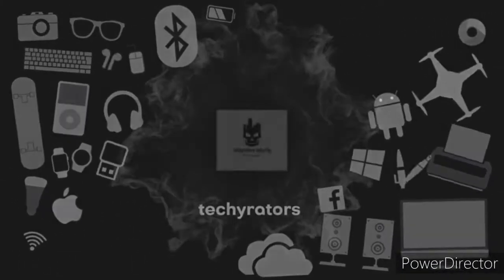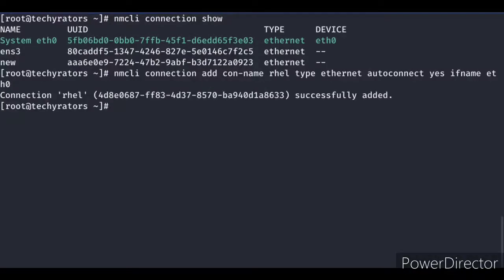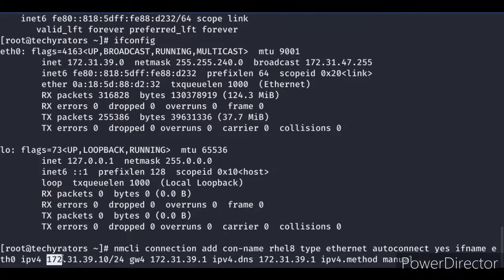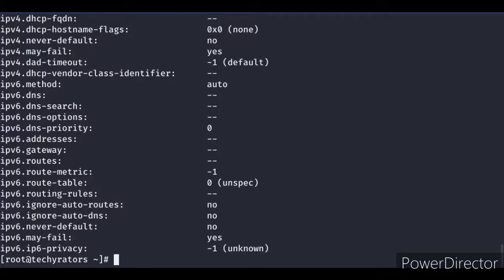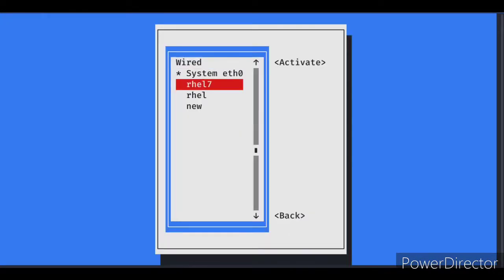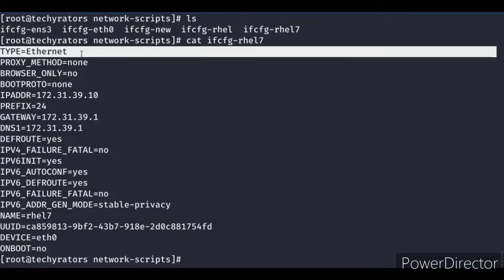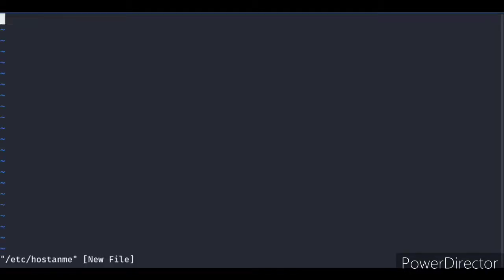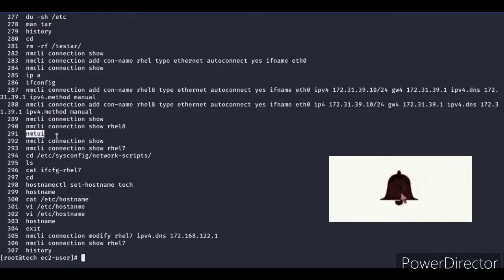IP Configuration in Linux | nmcli | nmtui | RHCSA Certification Exam #5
Hello, This video is our first topic for  rhcsa preparation crash course on IP Configuration  in linux whith graphicaly (nmtui) and with commandline (nmcli)

OFFICIAL ACCOUNTS -